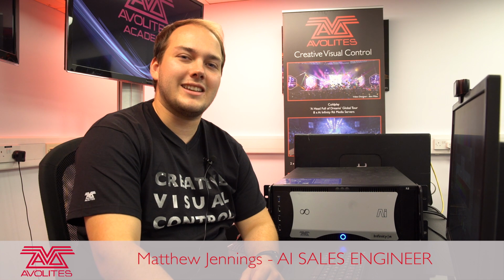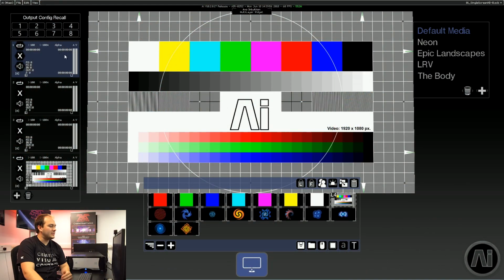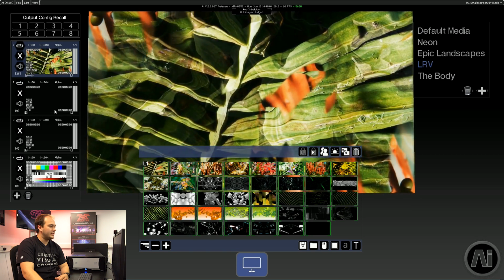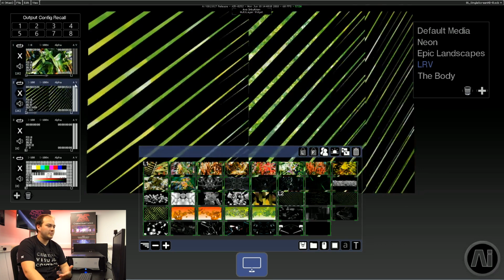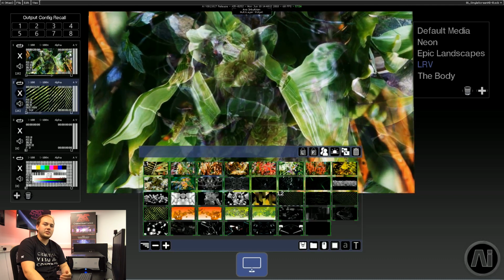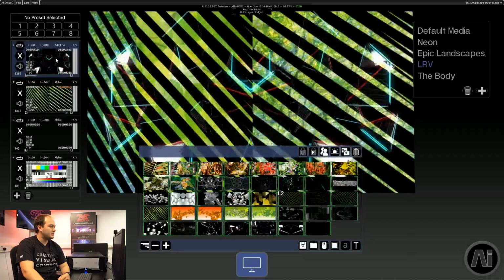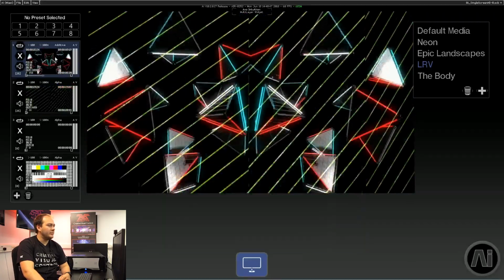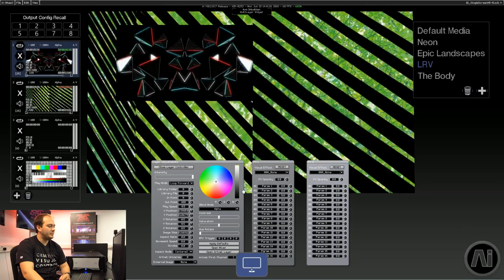Ai Layer Properties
To book a training session and become Avolites Certified, please click this